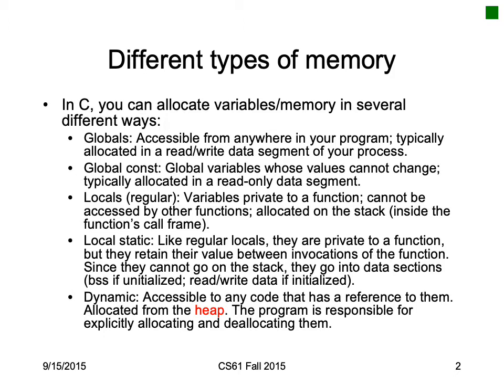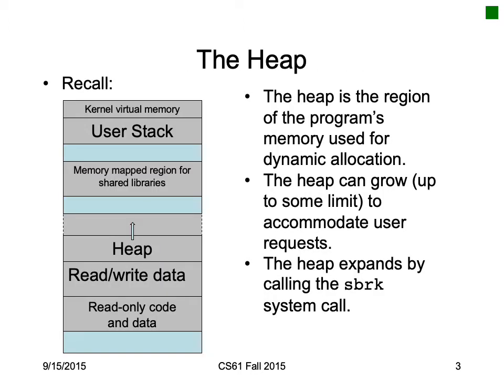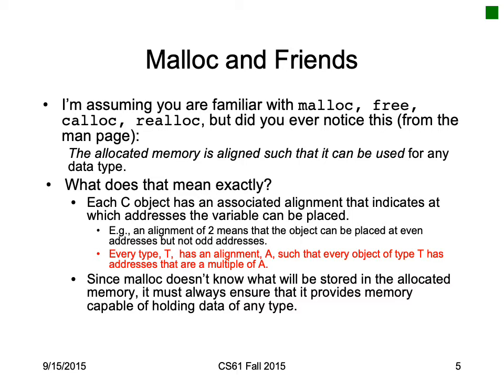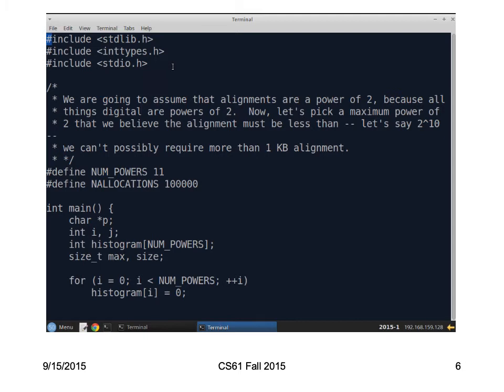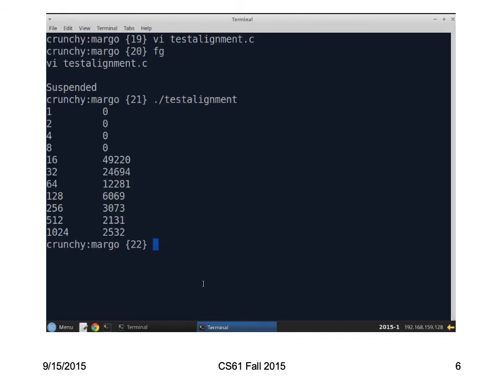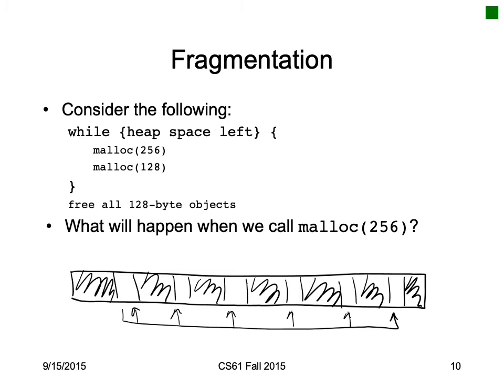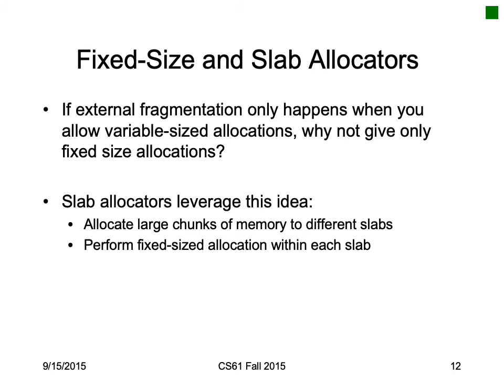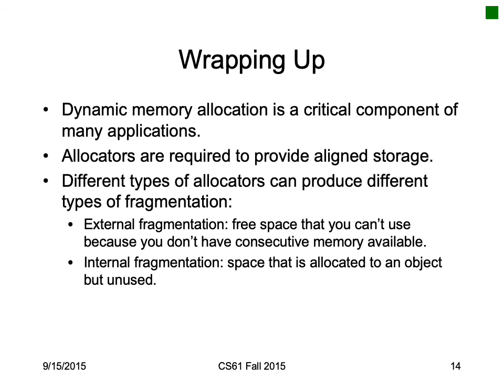Dynamic Memory Management